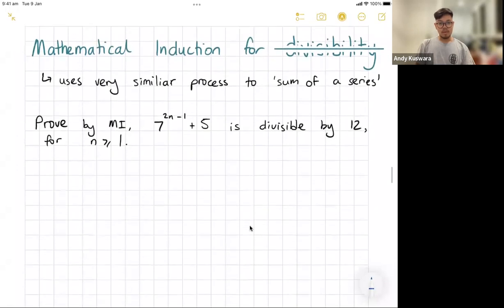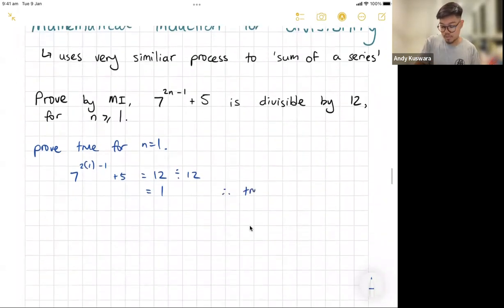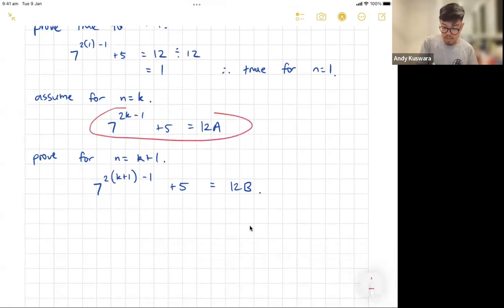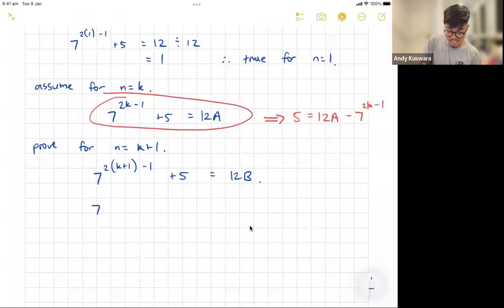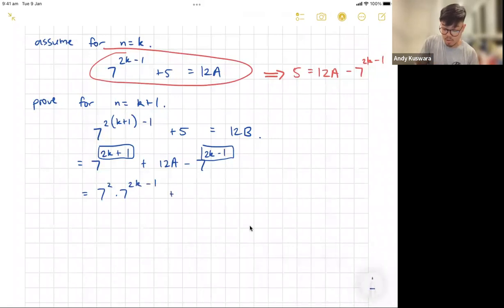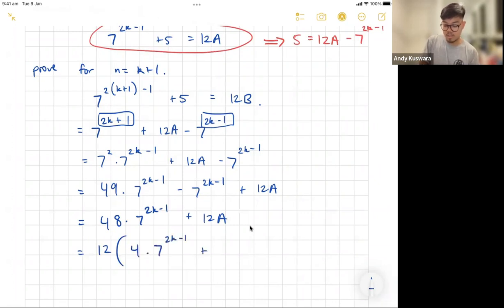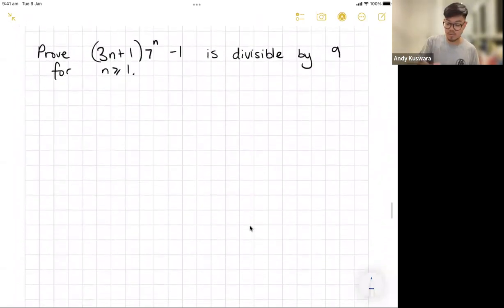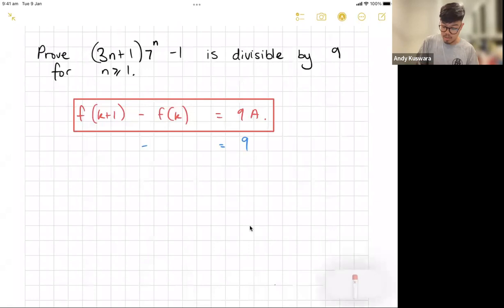Proving Divisibility using Mathematical Induction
Australia, NSW curriculum video on Proving divisibility by Mathematical Induction. Aimed at Year 12 Maths Extension 1

In todays lesson we go through:
- A wizard joke
- Example of divisibility by MI
- A challenge question
- concept of f(k+1) - f(k) to prove divisibility

Happy Math-ing